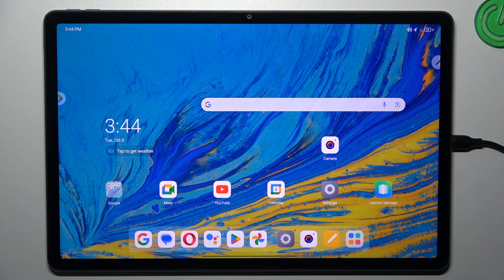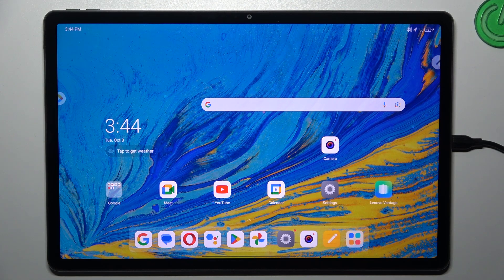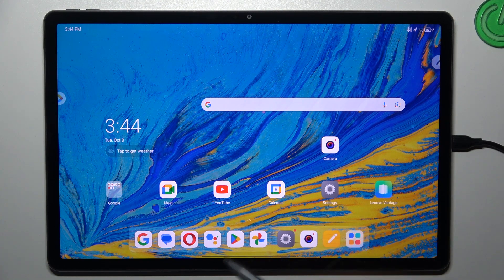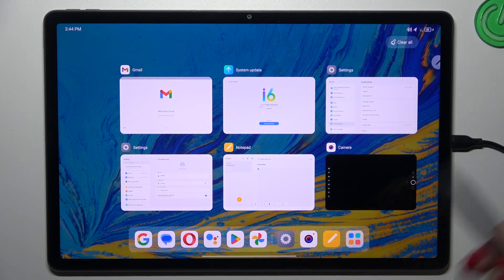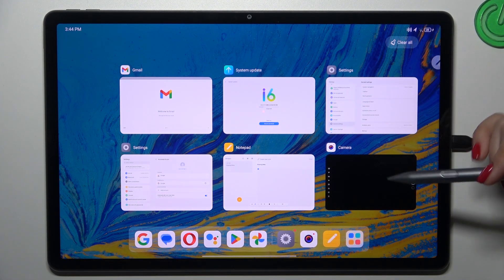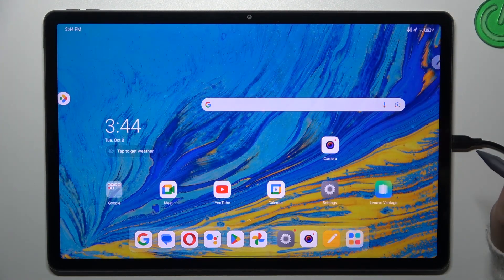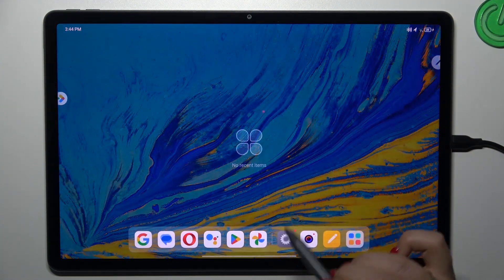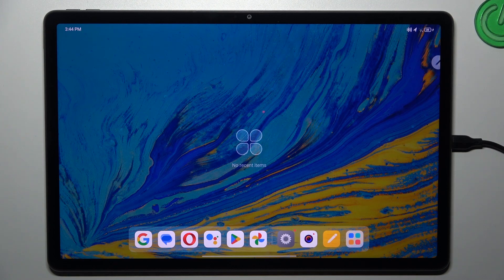How to Close Running Apps in LENOVO Tab P12 – Close Opened Apps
If you wish to learn how to close running apps in your LENOVO Tab P12, then here we are coming to show you! In the above video, we will guide you through the whole operation of entering the recent section, where all opened apps are stored. There you can easily turn all of them off just by using one click! So let's follow all the shown steps and successfully close running apps in LENOVO Tab P12!

How to turn off running apps in LENOVO Tab P12? How to switch off apps in LENOVO Tab P12? How to deactivate apps in LENOVO Tab P12? How to turn off applications in LENOVO Tab P12? How to turn off applications in LENOVO Tab P12? How to speed up LENOVO Tab P12? How to release memory in LENOVO Tab P12?